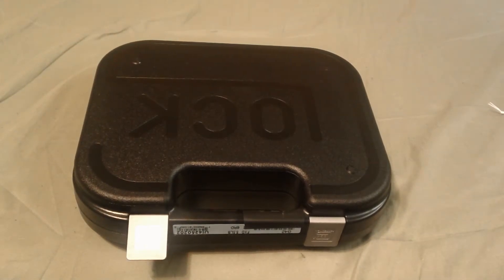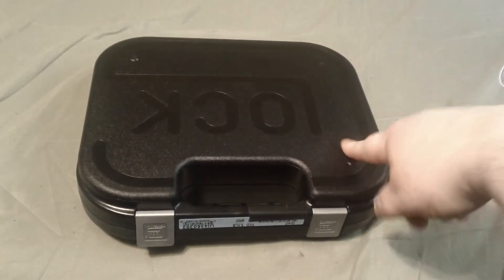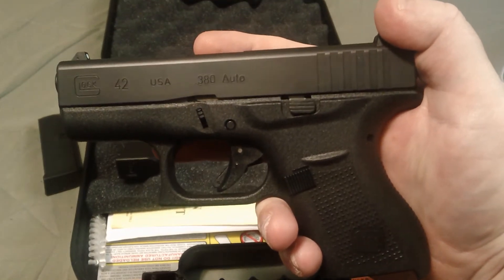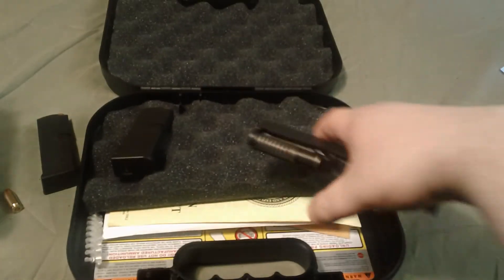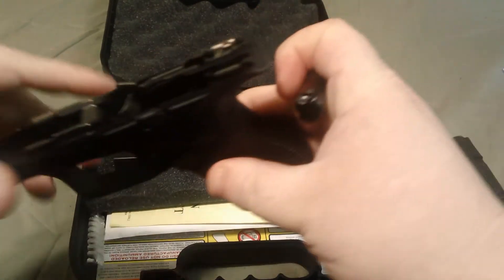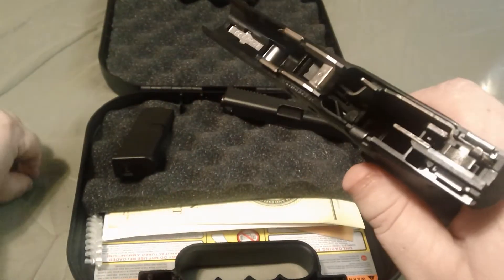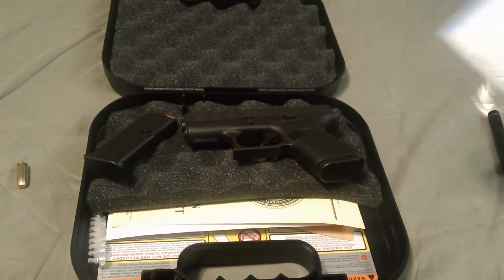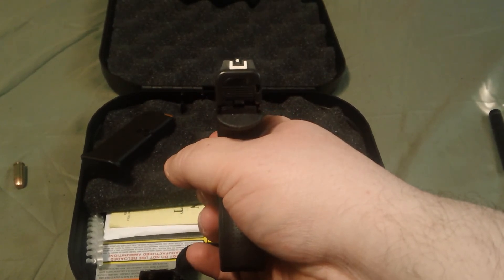New Glock 42 Review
Glock 42 review my new EDC